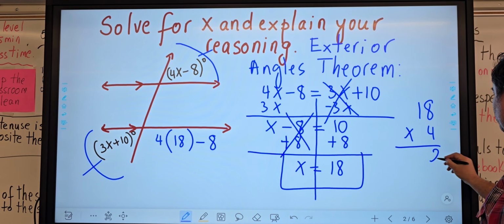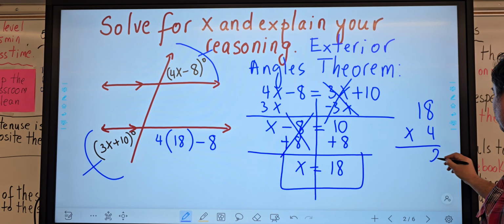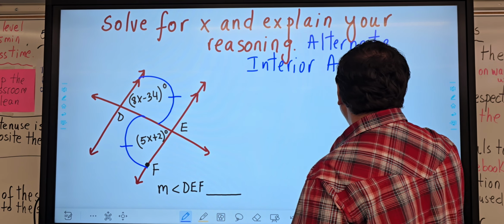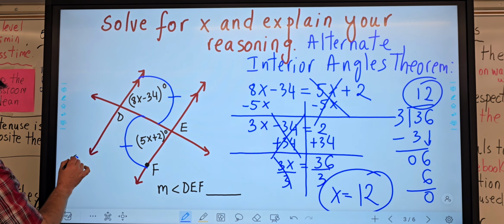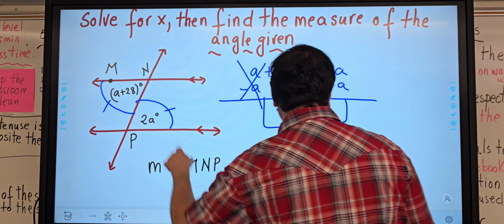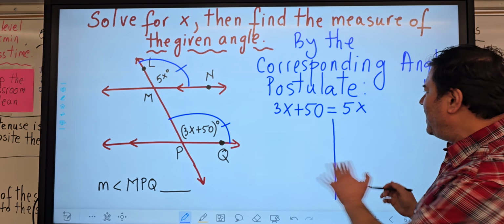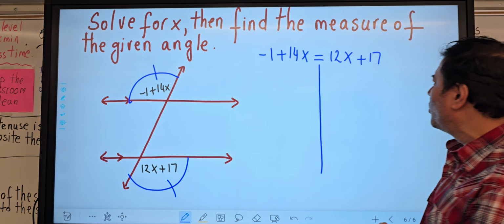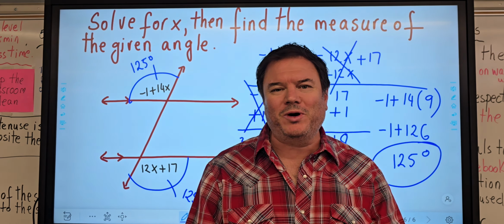PARALLEL LINES CROSSED BY A TRANSVERSAL - Solving for X and Finding Missing Angles (Part 2)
In this video, Mr. Dobrescu demonstrates step by step how to solve for X and Find Missing Angles when two parallel lines are crossed by a transversal using Angles Theorems and Postulate learned in previous lessons.